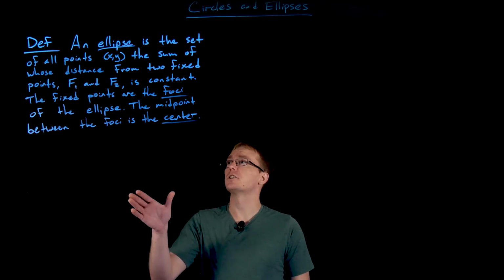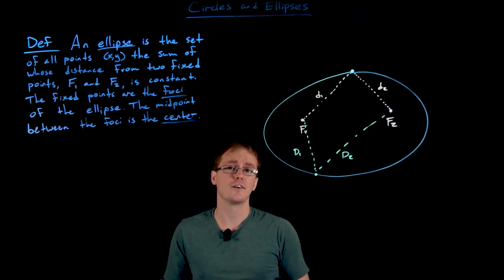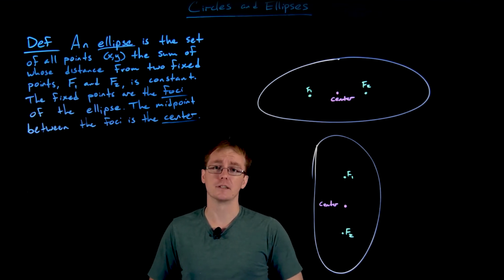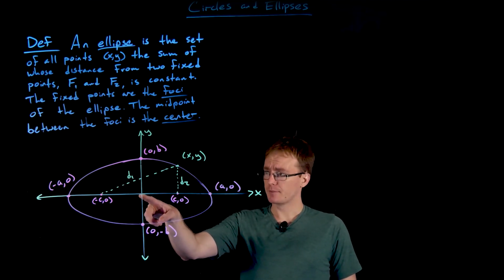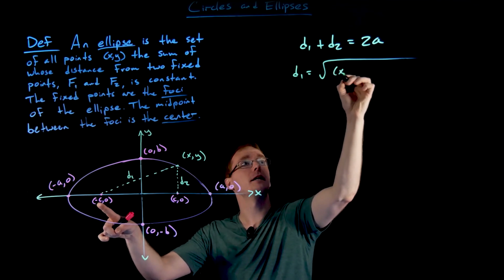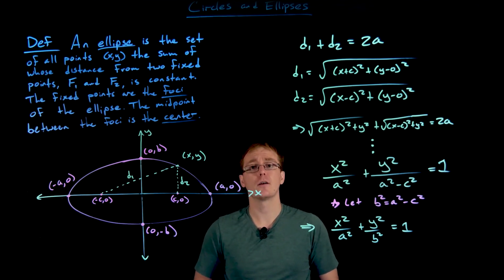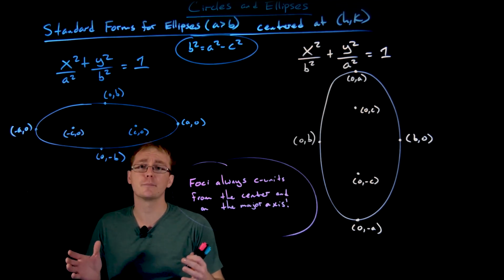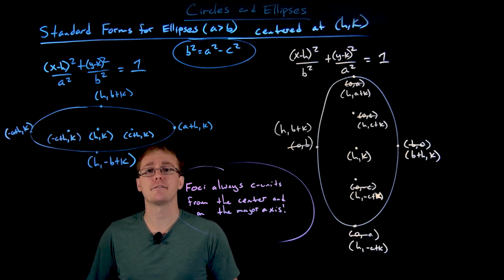Introduction to Ellipses